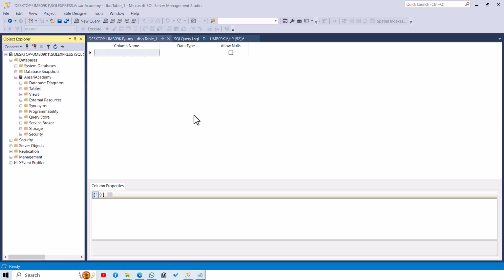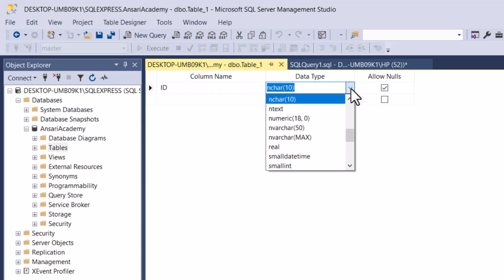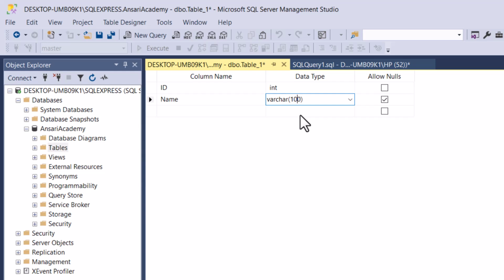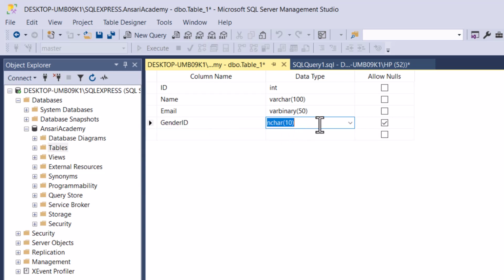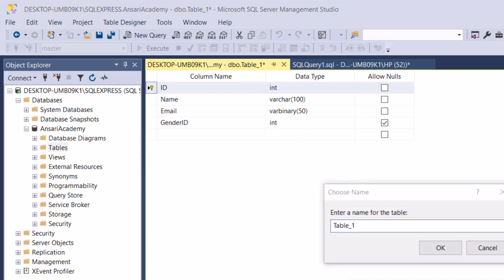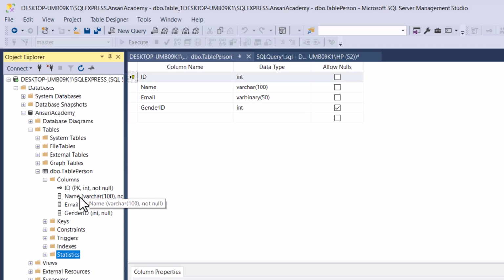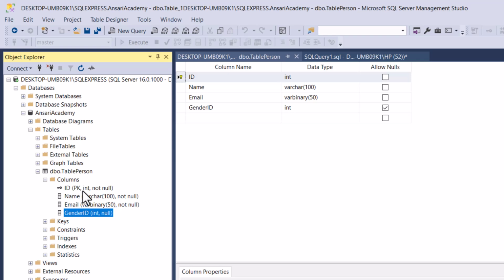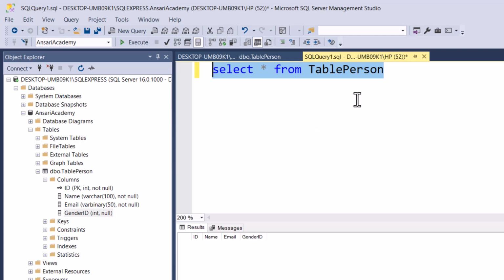How to create a table?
Learn how to create a table in SQL using the CREATE TABLE statement. This guide explains the syntax, best practices, and step-by-step instructions for defining tables, specifying columns, data types, and constraints in various SQL database systems like SQL Server, MySQL, and PostgreSQL.